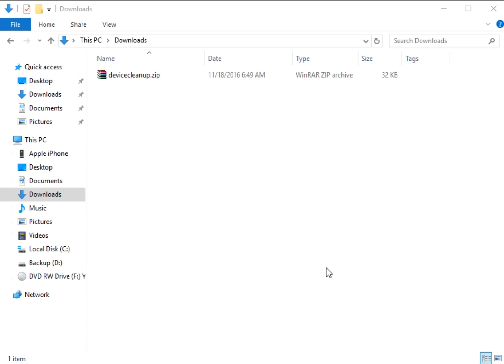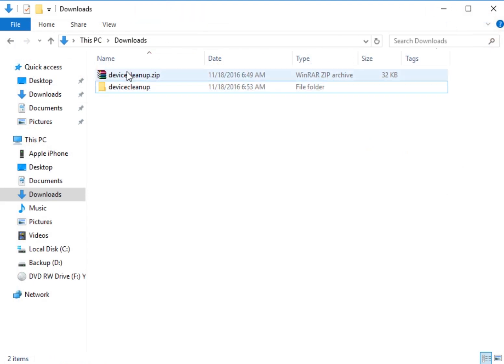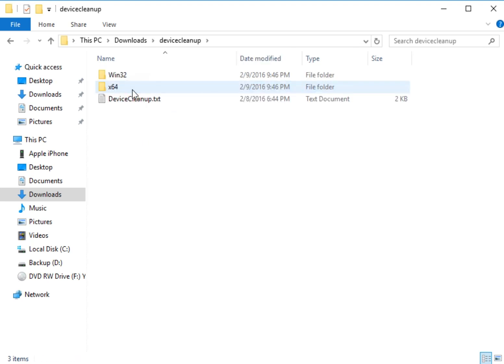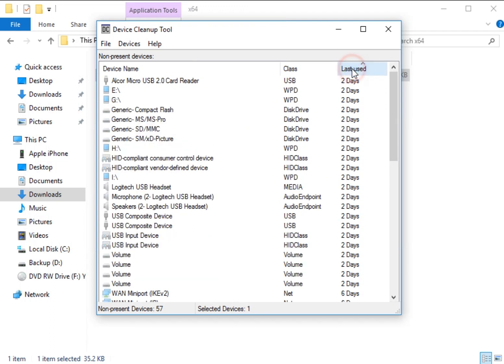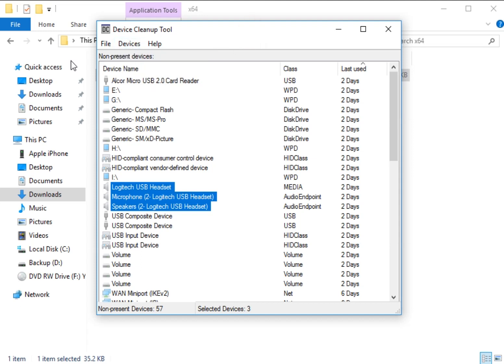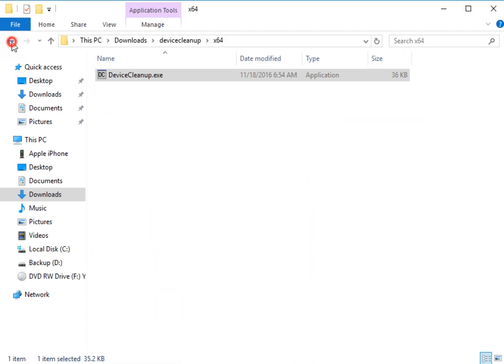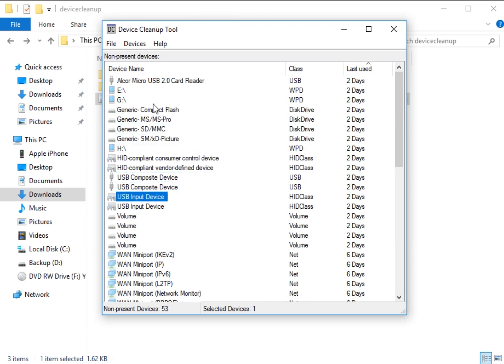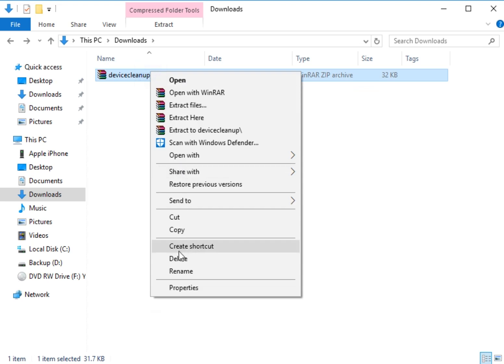Device Cleanup Tool Can Remove Non Present Devices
Device Cleanup Tool is a portable tool that lists all non-present devices and then allows for easy removal.

Every time you attach a device to your machine, it leaves an entry within Windows device management. You do have the option to remove them through directly through the Windows device manager, but this can take some time if you have numerous entries. Device Cleanup Tool allows you to select multiple devices or even all of them at once.

You are provided with the device name, class, and last time used which is compiled from the write time of the device's registry key under HKEY_LOCAL_MACHINESYSTEMCurrentControlSetEnum.

Google 'Device Cleanup Tool MajorGeeks' to download this free tool.